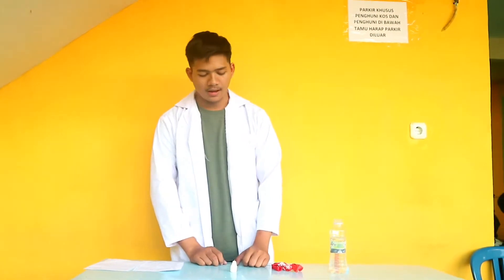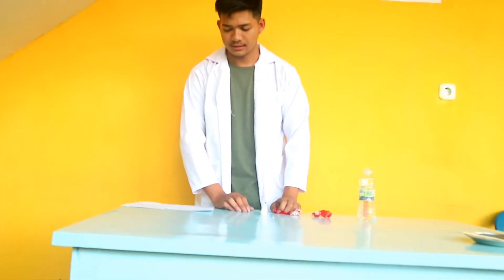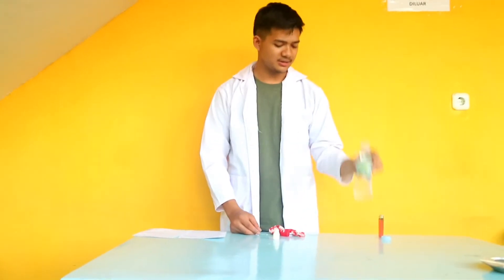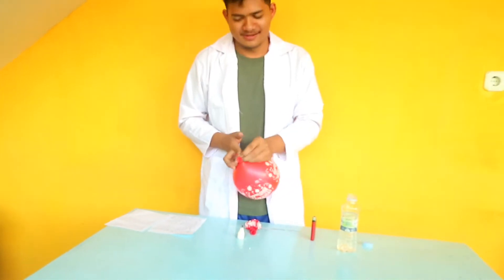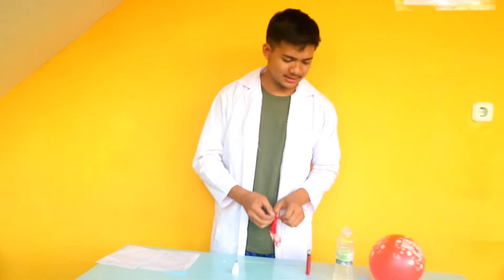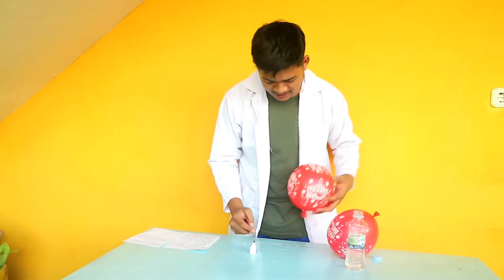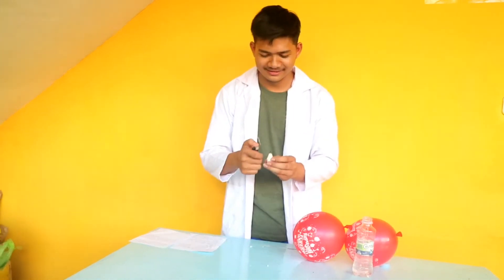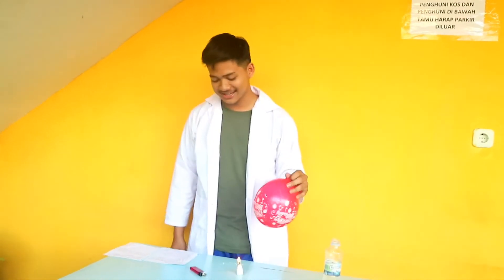Fireprof balloon experiment by Ferdy Jurniawan student of Muhammadiyah University Pontianak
Fireproof Balloon

Balloon and flames don't mix, unless you add a little water to conduct heat.

Common sense tells you that it’s impossible to boil water in a paper bag, but this classic parlor trick was a favorite of Victorian magicians. The real difficulty in performing this effect is making it look harder than it is! As you might imagine, the secret lies in yet another amazing property of water – its ability to conduct heat. Instead of using a paper bag, this modern day version of the demonstration uses an ordinary balloon, some water, and a candle. It’s a combination that’s guaranteed to make people stand back.